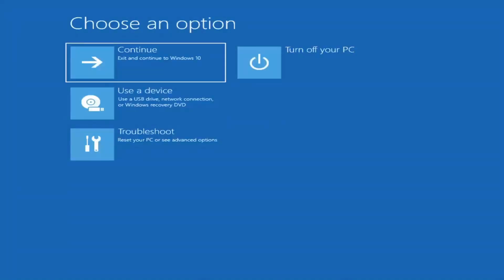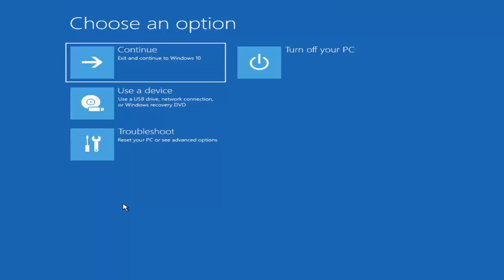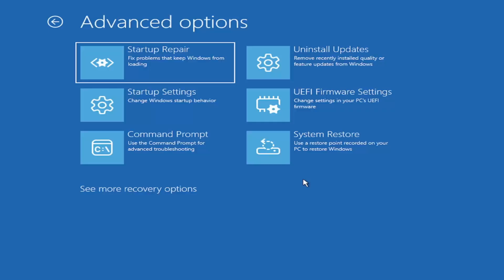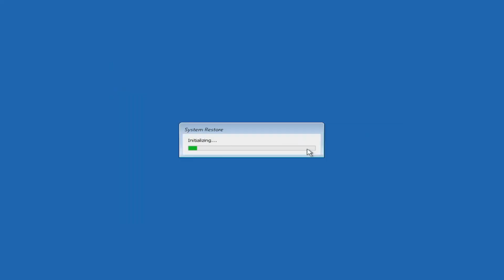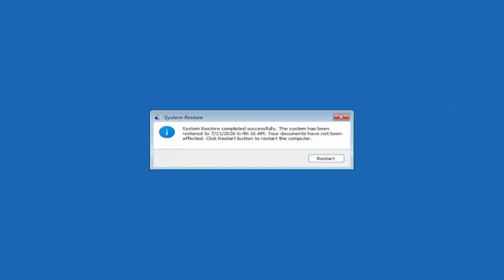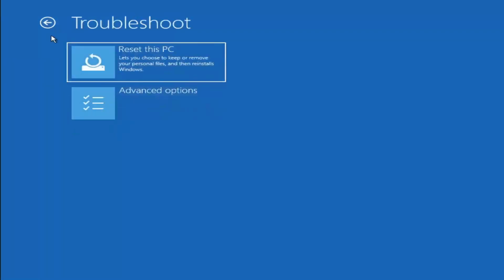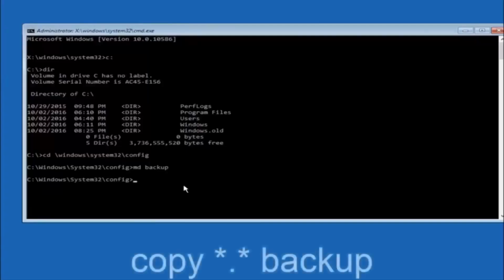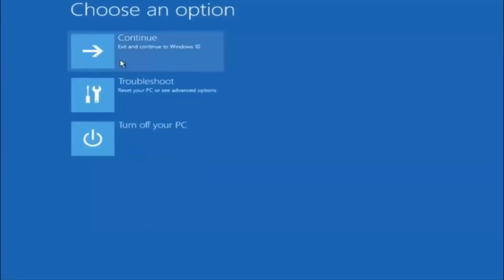How To Fix Blue Screen on MSI Vector GP76 [Solution]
If your MSI Vector GP76 laptop is displaying a blue screen, this video covers the topic by discussing common causes of Windows system errors and laptop performance issues. Blue screen problems can interrupt normal operation, cause unexpected restarts, or prevent Windows from loading correctly. This tutorial provides helpful information about the issue without describing the repair process in the description. It is a useful resource for users researching MSI Vector GP76 blue screen troubleshooting, Windows errors, and startup concerns.

Issues addressed in this tutorial:
How To Fix Blue Screen on MSI Vector GP76

This tutorial focuses on blue screen problems affecting the MSI Vector GP76 and explains the common symptoms and possible causes behind these Windows system errors. It discusses topics related to operating system instability, startup failures, unexpected crashes, and overall laptop performance without outlining the repair steps. Whether your MSI Vector GP76 encounters repeated blue screen messages or Windows loading problems, this video provides valuable insight into the issue. The content is optimized for users searching for MSI Vector GP76 blue screen troubleshooting, Windows startup errors, and system stability information.